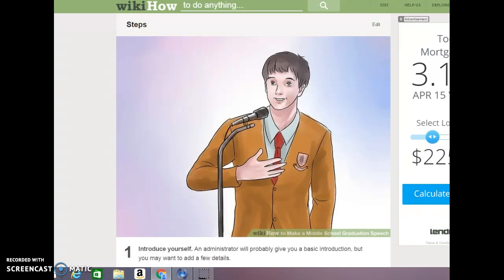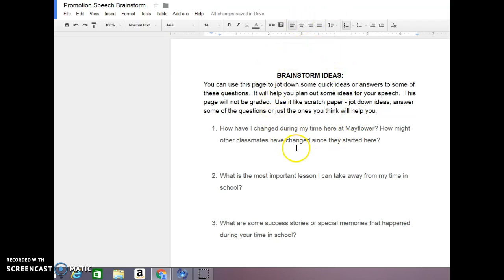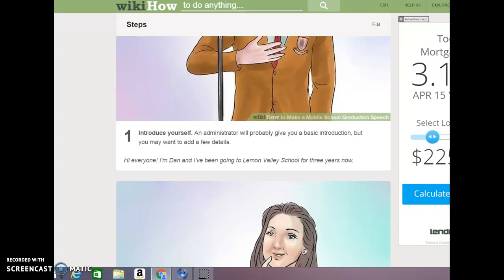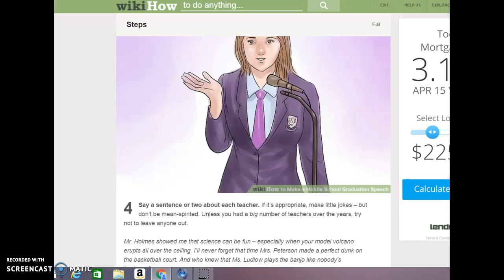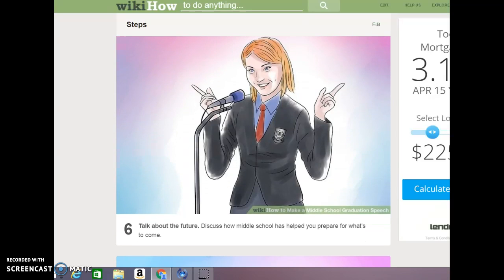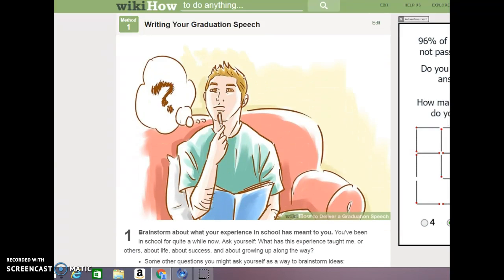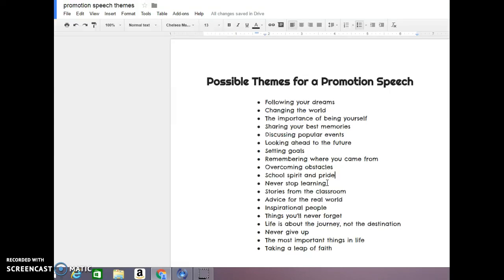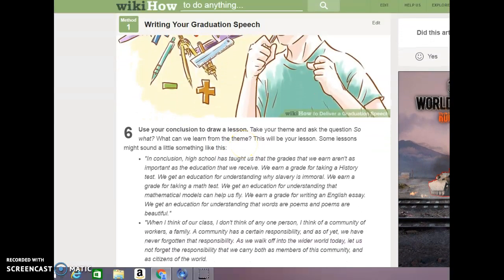Promotion Speech How to